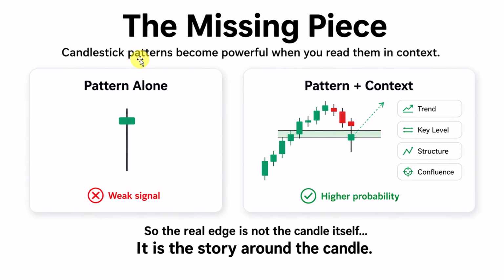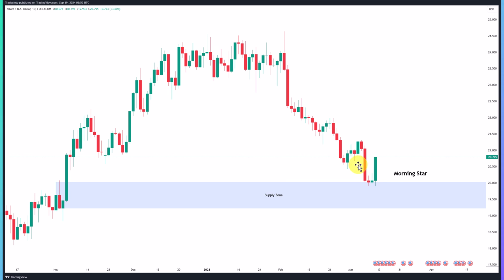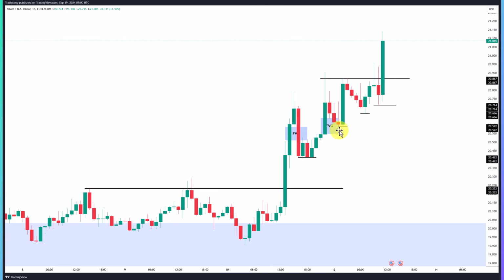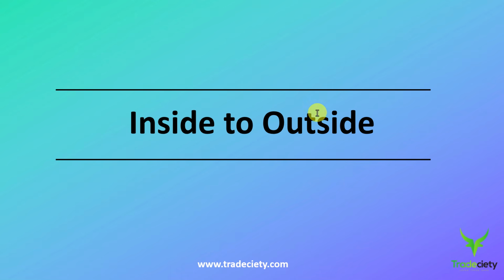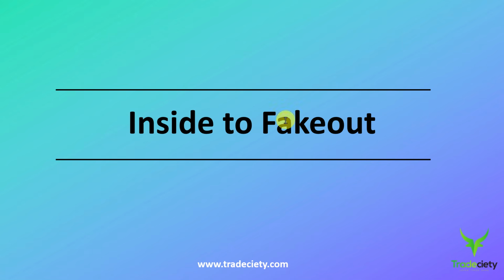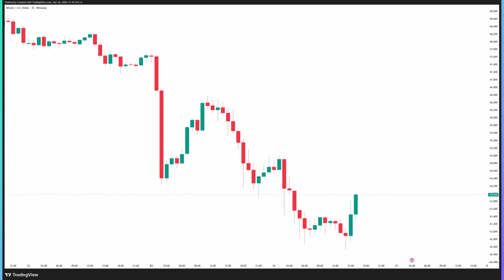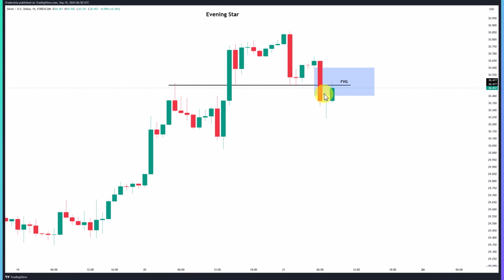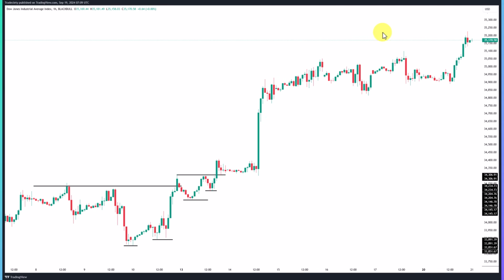THIS is how you finally can make CANDLESTICK trading work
Do you like my free YouTube videos? Then you will love my new course!